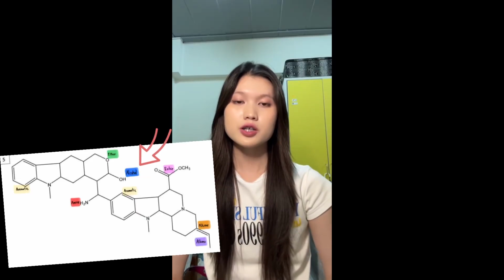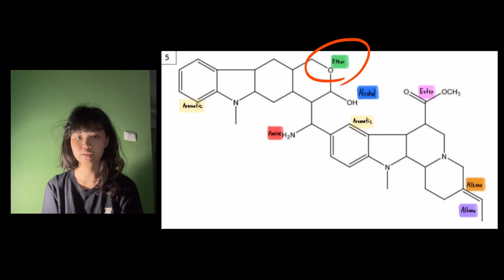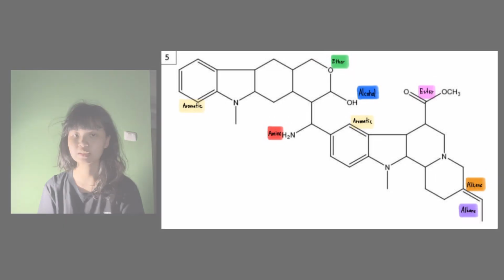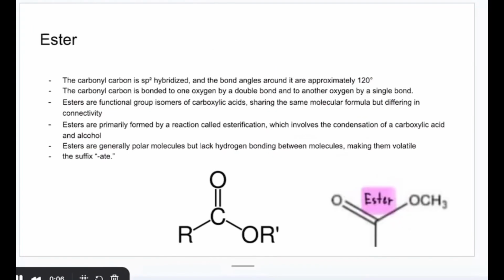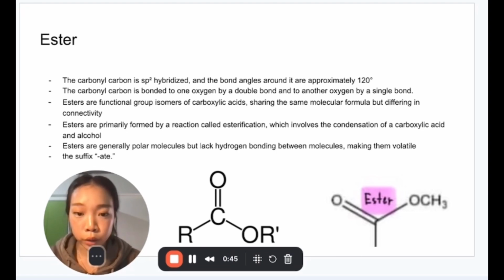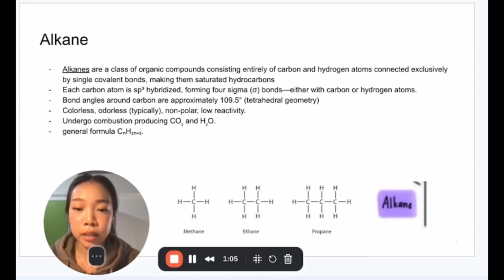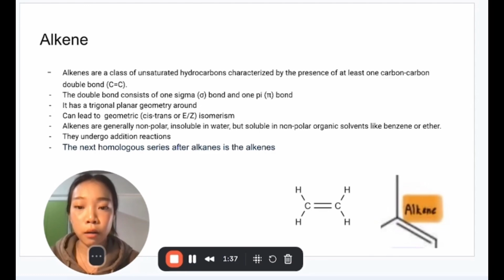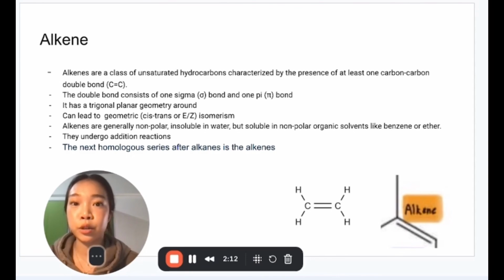Funtional Group of Organic Compounds (Group 5)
CHM67-104E Principles of Chemistry 1-2025

Akkhraratchakumari Veterinary College (AVC 8)

Presentation I : Functional Group of Organic Compounds

Group 5 members :

1.Panda Srilenawat 68108935
2.Jittip Putjorn 68110501
3.Nannapat Jitwiriyanon 68111053